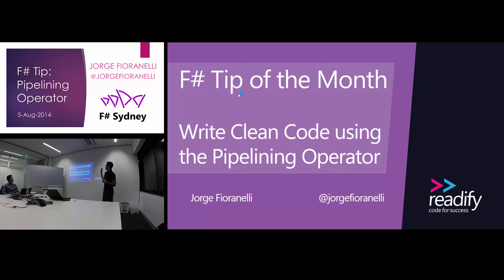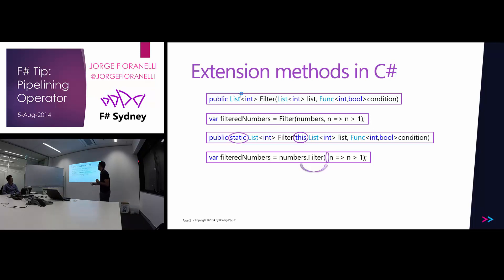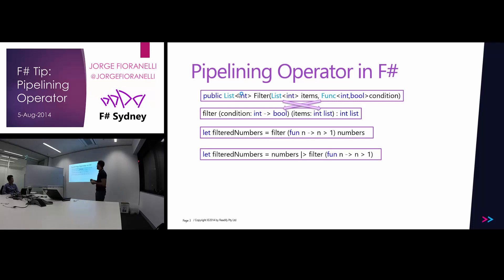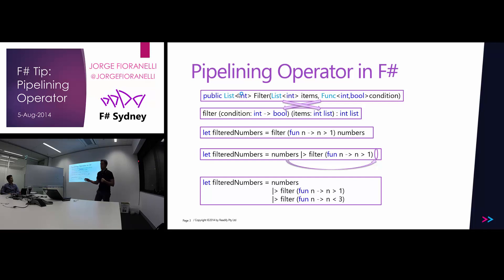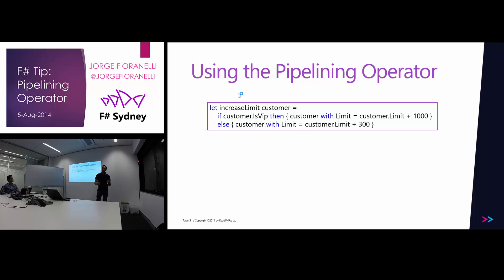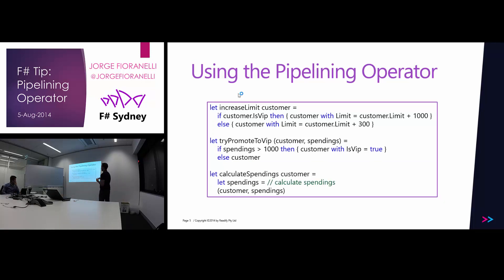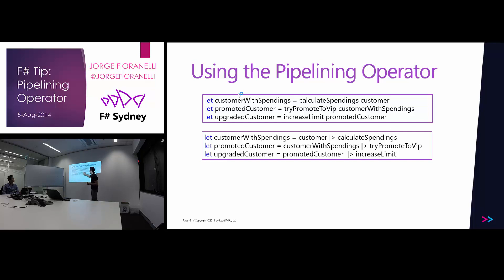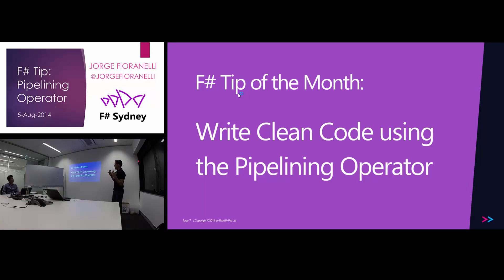Write Clean Code using the Pipelining Operator in F# - Jorge Fioranelli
Introduction to the Pipelining Operator by Jorge Fioranelli (@jorgefioranelli) at F# Sydney User Group on 5-Aug-2014.